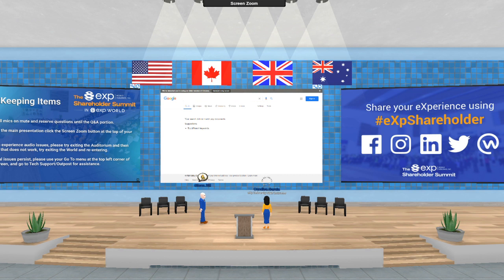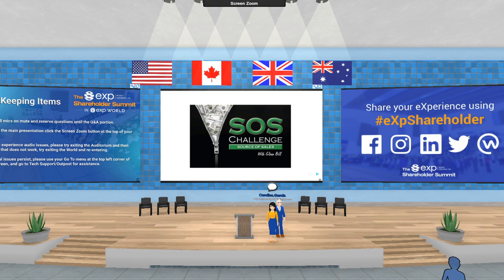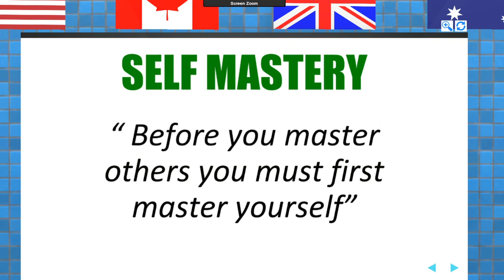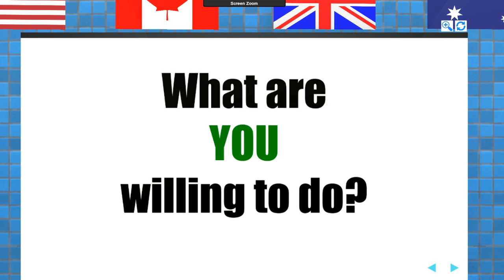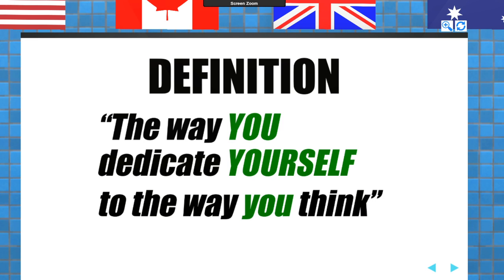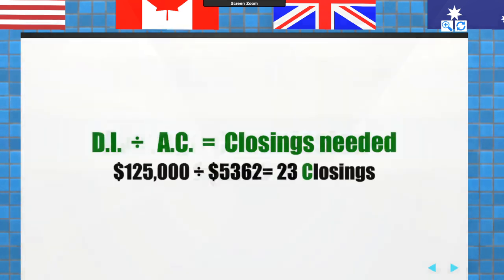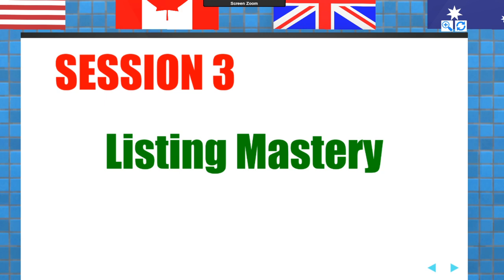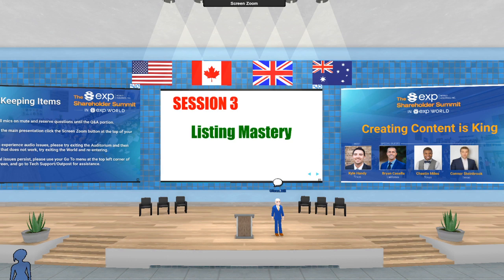Shareholders Summit Thursday Track 4 - Sales - 5 Pillars Of Sales Success